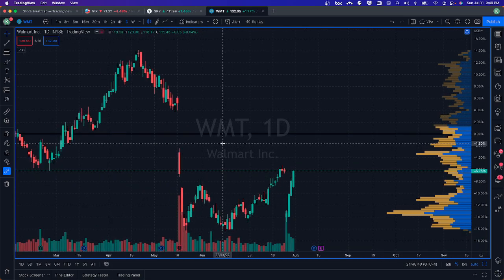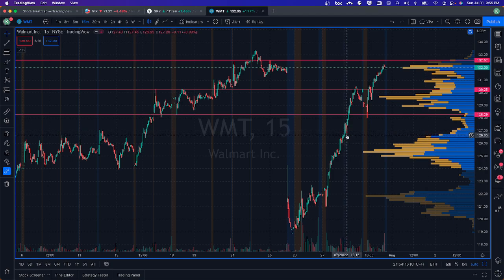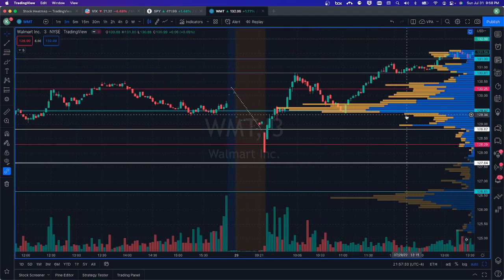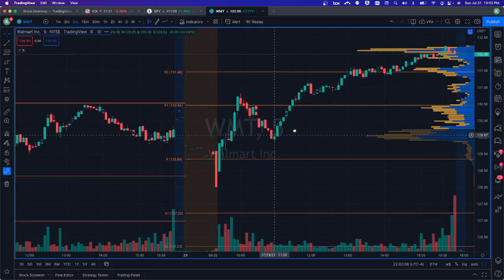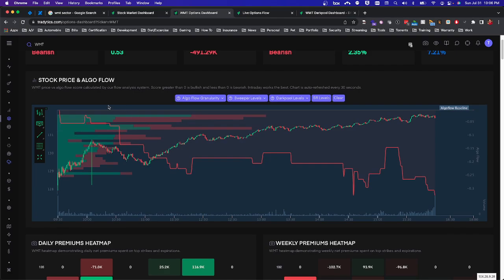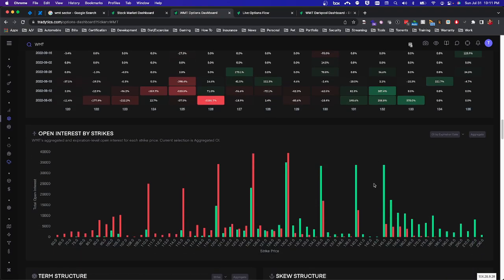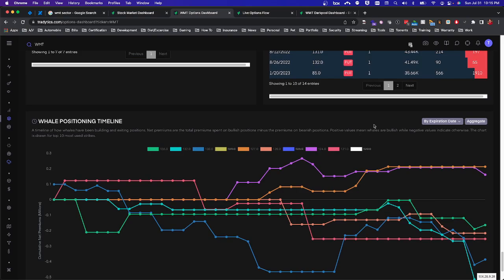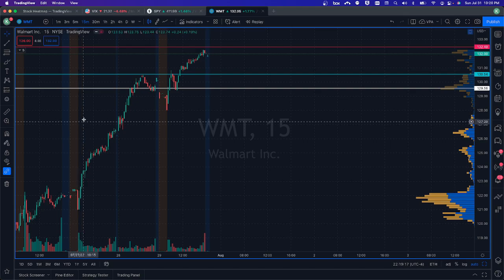Using Flow, Dark Pools, and Charting to Prep for Every Trade